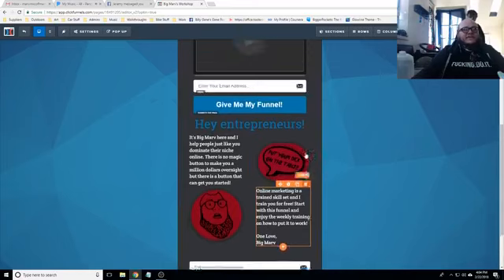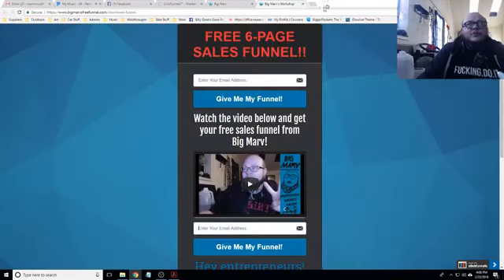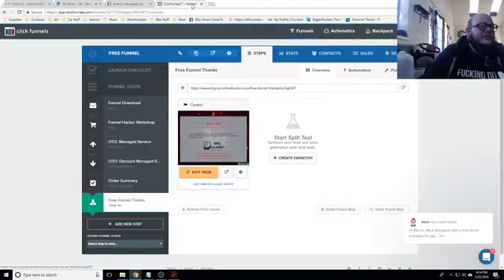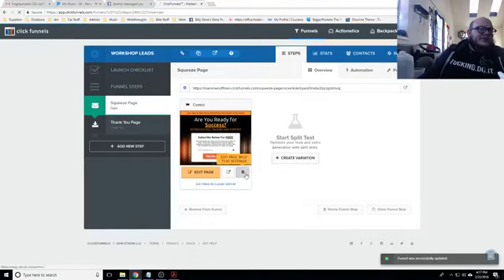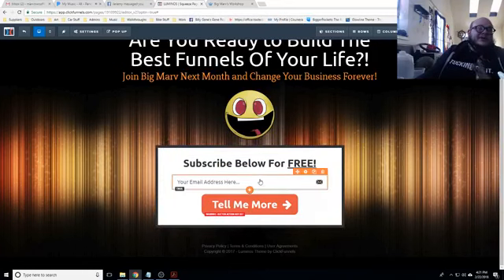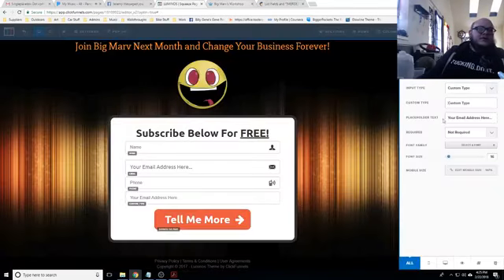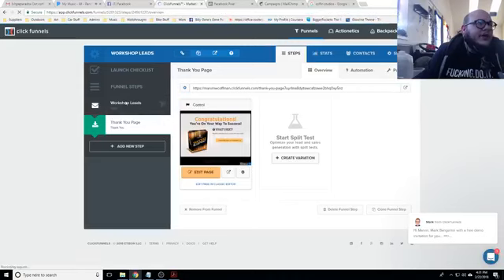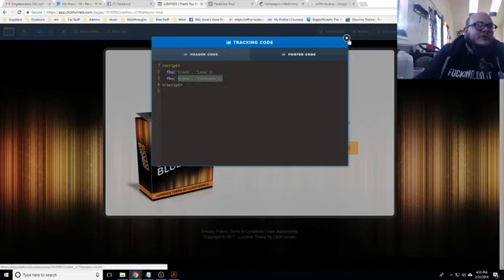22 Days of Funnel Hacking with Big Marv - Day 1: Squeeze Page Funnel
22 Days of Funnel Hacking with Big Marv - Day 1: Join me as I go through the FunnelHackersCookbook and cook up some awesome funnels! This is a great resource that the ClickFunnels team has released to aid entrepreneurs in creating the best funnels for themselves and their clients!

Today's funnel is "Squeeze Page Funnel"

One Love,
Big Marv